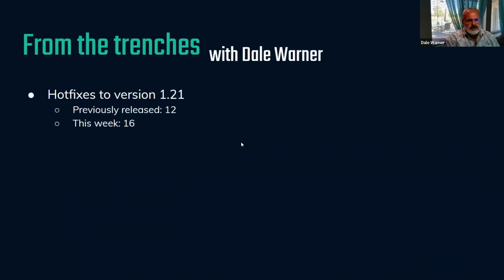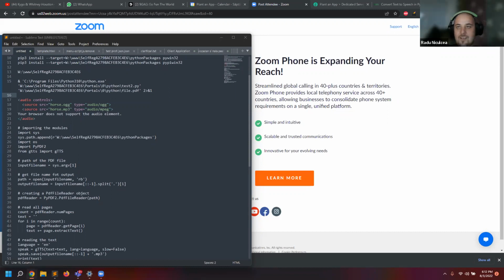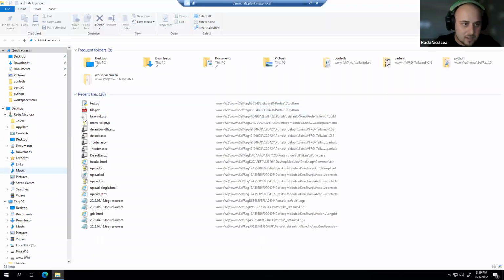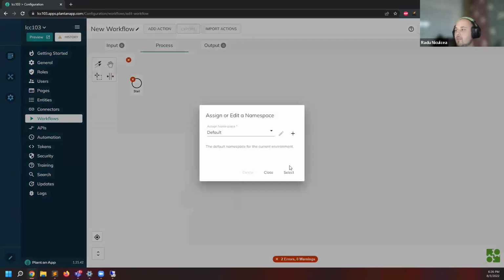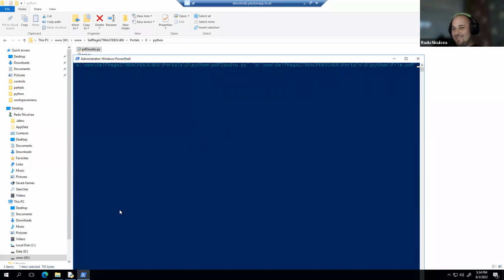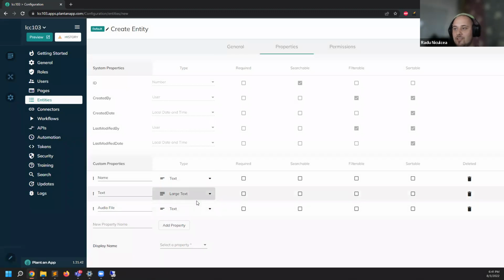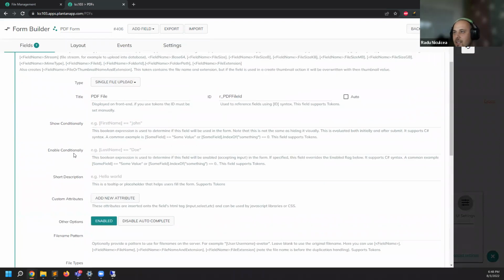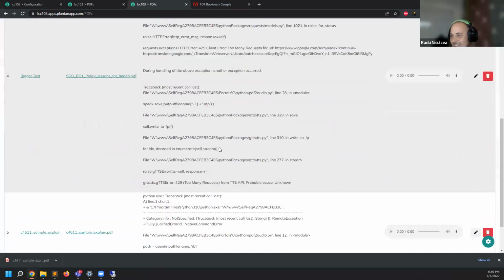Leveraging Python: Convert PDF File Text to Audio Speech | The Low-Code Café #103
00:00  Welcome

02:01  From the Trenches w/ Dale
02:12 ___ Hotfixes
02:43 ___/// Bug fixes
04:52 ___/// Low Security Related Hotfixes
05:44 ___/// Installing Hotfixes - New UI
06:49 ___ Live Help - Regularly Scheduled Office Hours
08:14 ___ Campfire
08:40 ___ Links for this Episode
08:59  Low-Code Development w/ Radu
09:07  Leveraging Python: Convert a PDF to Audio
10:35 ___ Installing Python on Your Server
11:12 ___/// Downloading and installing from Python.org
13:29 ___/// Edit Windows Environment Variables
15:12 ___/// Test ability to access Python in PowerShell
17:29 ___ Install Python Packages
22:24 ___ Test Running Some Python Code on server
23:56 ___ Executing Python Script from Plant an App Workflow
26:59 ___ Creating the PDF to Audio Script
30:38 ___/// Test New Script in PowerShell
34:43 ___ Create Plant an App Workflow to Run Script
36:54 ___/// Error Catching
38:38 ___ Create an Entity to Store Data/file Returned from Script
39:55 ___/// Edit Workflow to make PDF file input variable
41:33 ___/// Entity Needs Document Property for uploaded PDF
42:21 ___/// Edit Form to Run PDF to Audio Workflow
45:11 ___/// Test to see if Text from PDF is captured
50:02 ___/// Capture the Audio File into the Listing
52:47 ___ Option: Execute Actions Asynchronously
53:51 ___ Another Test of a Larger file
55:52 ___ Overview of what we accomplished

58:19  Summary and Closing Notes